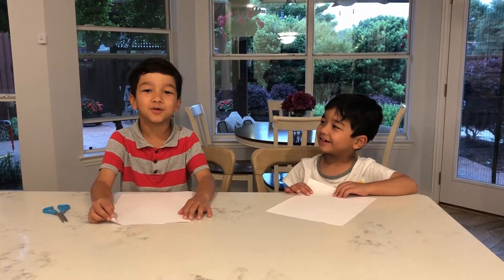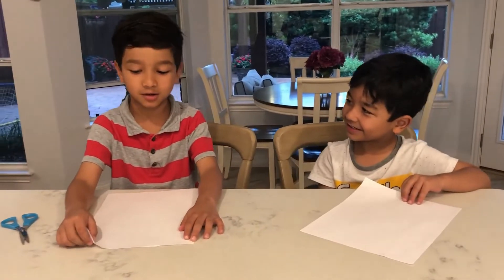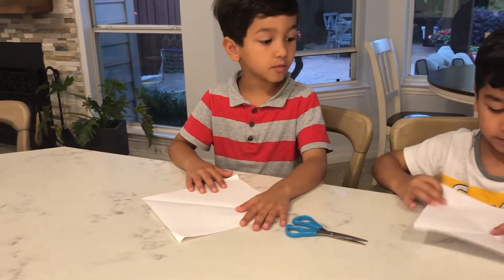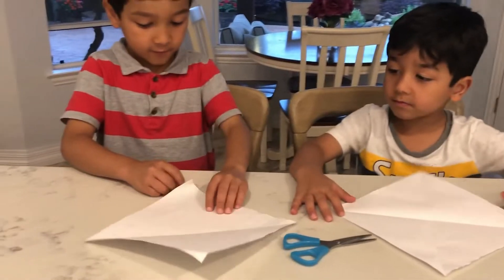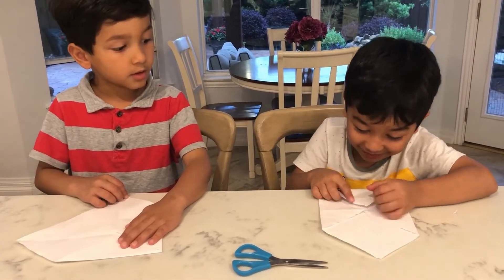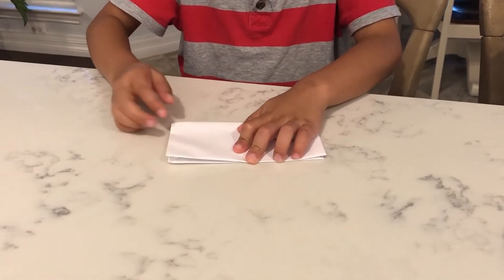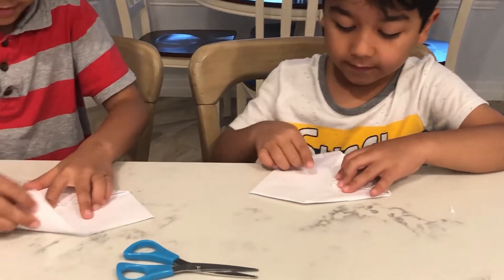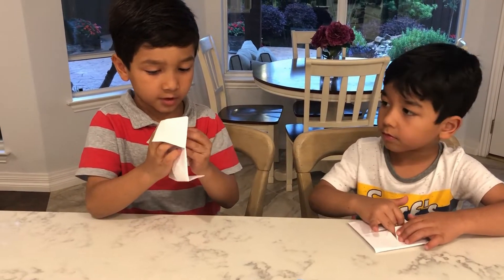How to make a fortune teller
How to make a paper fortune teller.